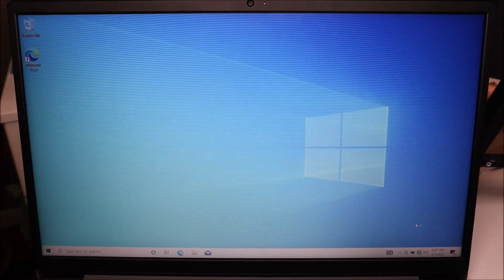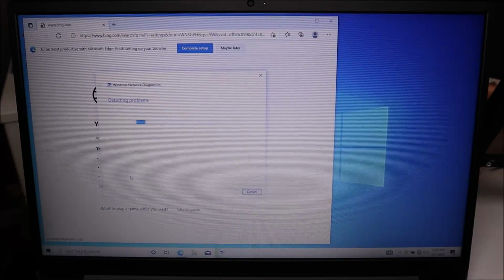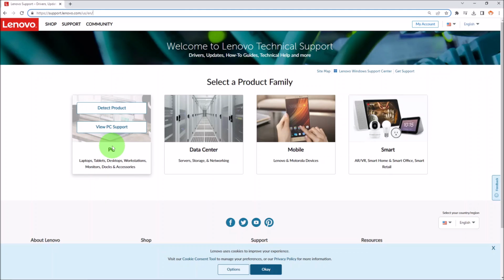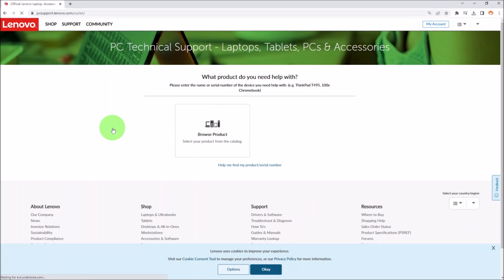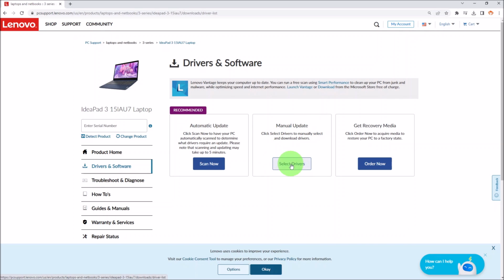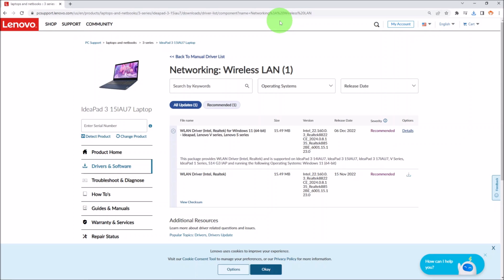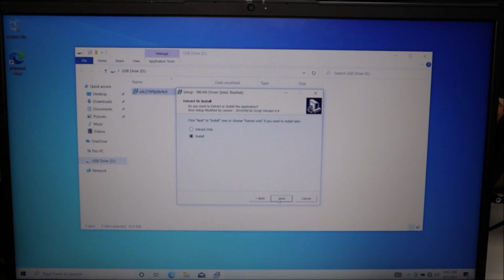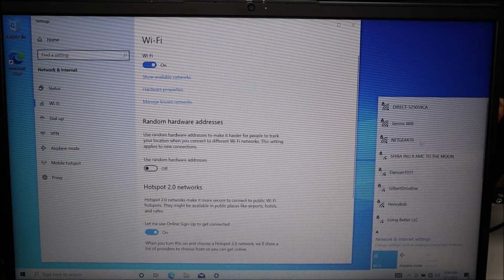How To Fix No Wi-fi - Cant Connect to Internet - Cant Find Wifi Fix!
If your computer is not able to see any available Wi-Fi networks to connect to, you may be missing a needed driver.  If your on a newer computer and do not have an ethernet port, you will need to locate the correct driver and install it to your computer as seen here in this video.

Related Links:
Computer Repair Tools & Supplies
HDD & SSD Replacement / Upgrades

FAQ's: